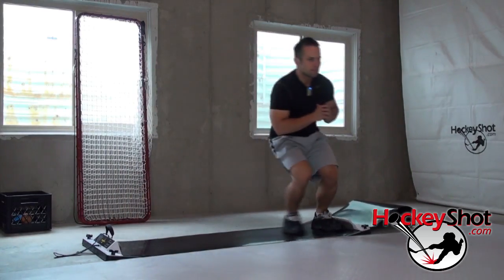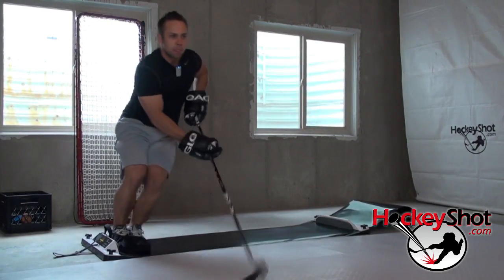Hockey Slide Board Drills - PowerSlide available at HockeyShot.com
This video whows you great drills you can perform with a hockey slide board. The slide board builds the quick, explosive power that hockey players need for the ice! Increased lateral power, strength, agility and endurance add up to the competitive edge all hockey players need!